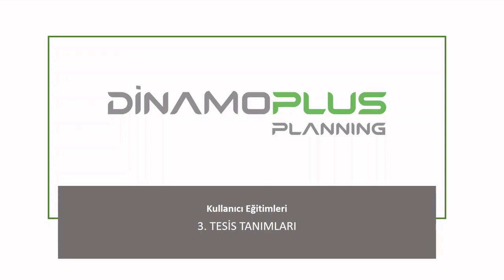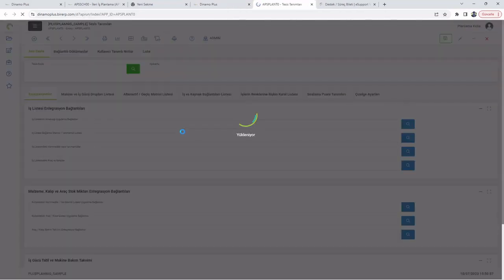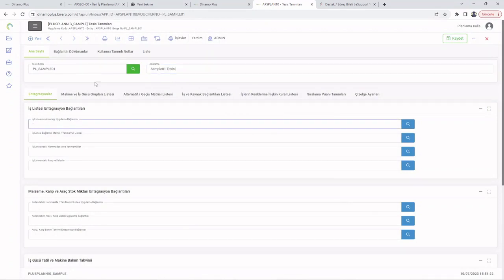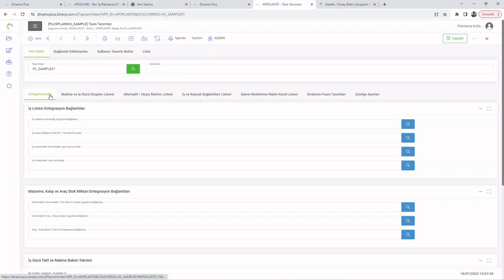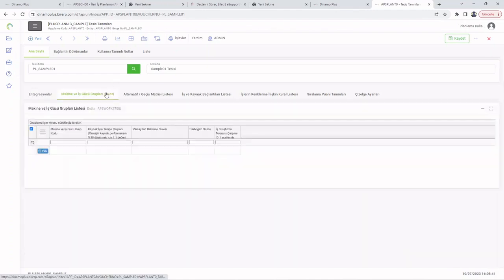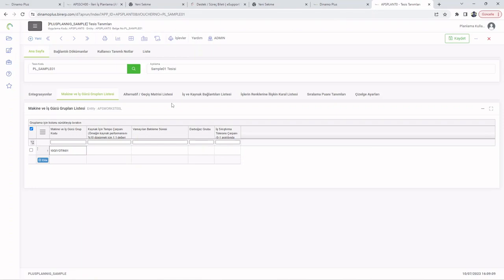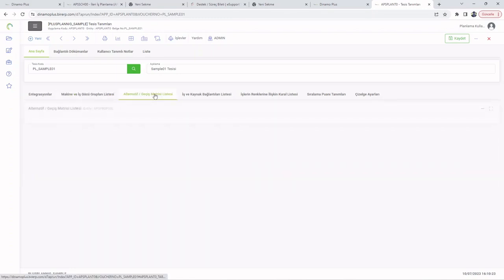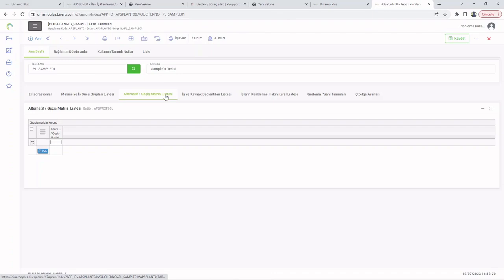3. Plant Definitions